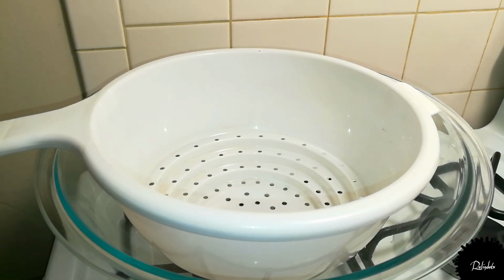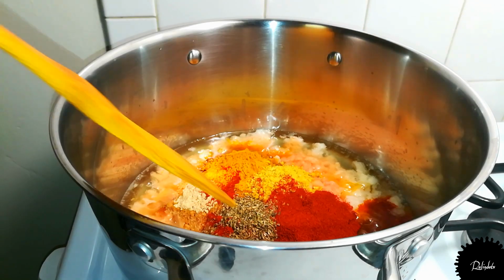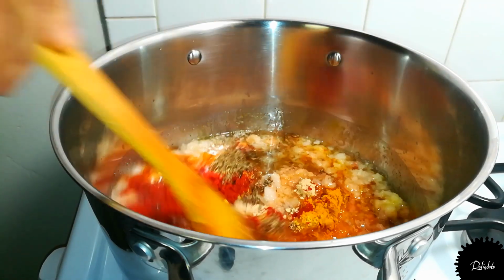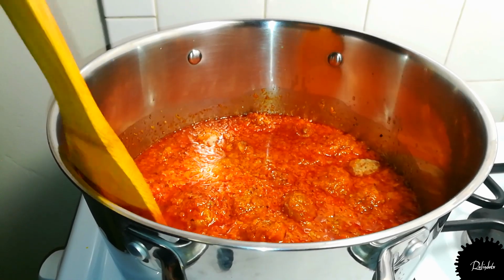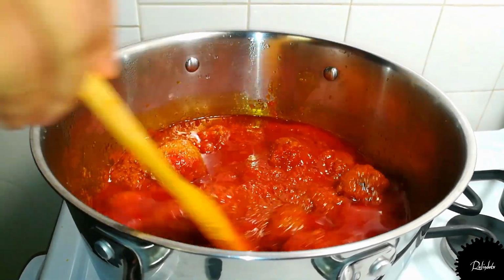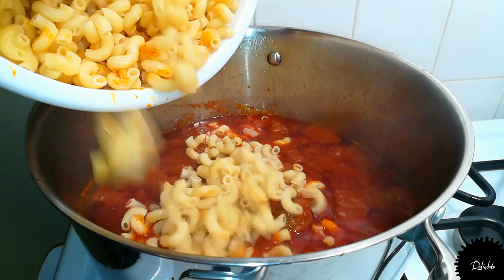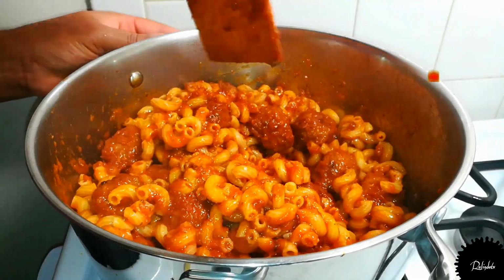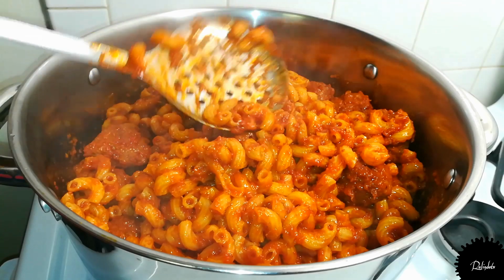How to make Macaroni Meatballs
Hey beautiful people and welcome back again to my channel. so today's recipe is going to by quick and easy macaroni meatball recipe. so enjoy.

Ingredients

Macaroni
onion
ginger
garlic
stock cube
Meatballs
tomato sauce